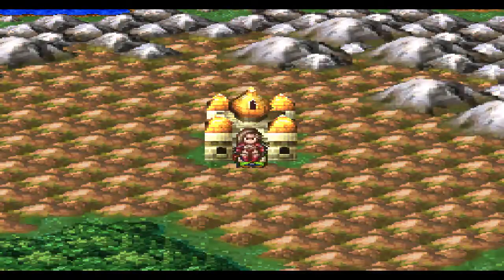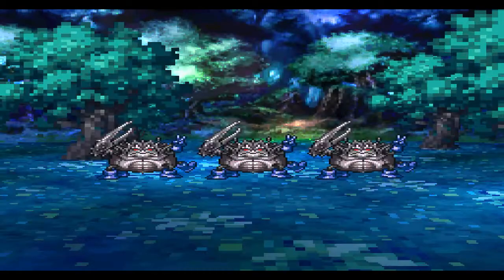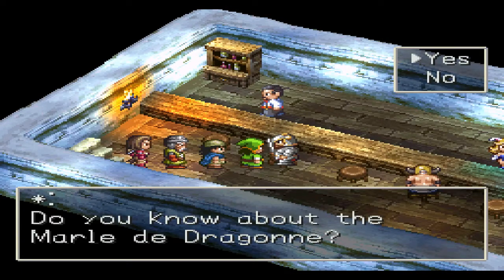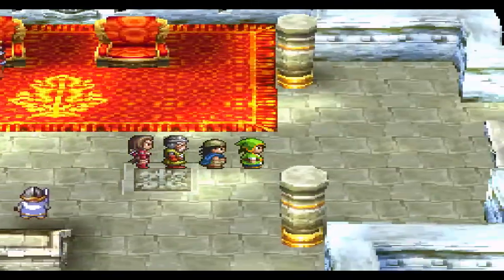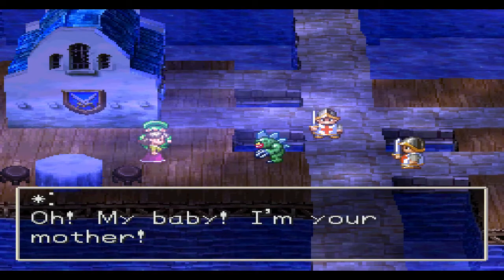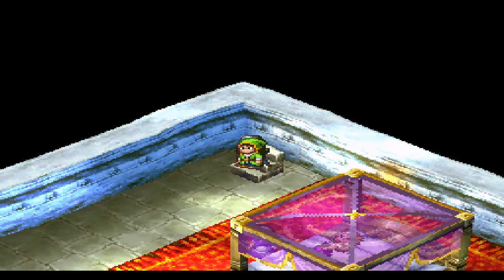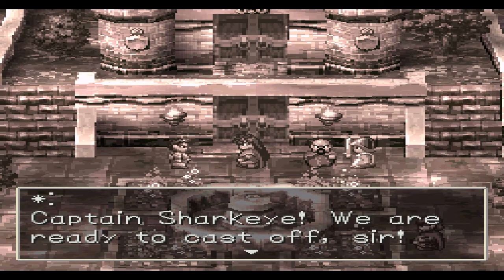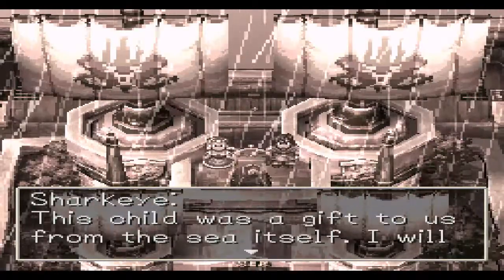LP Dragon Quest VII 77 Coastal Castle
Our last little corner of the world to explore... in a not so little quest.